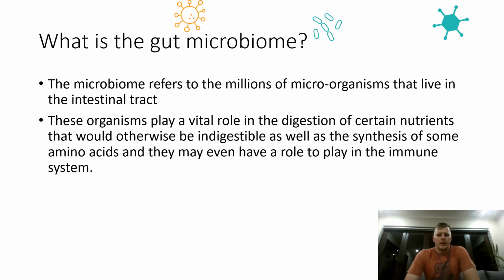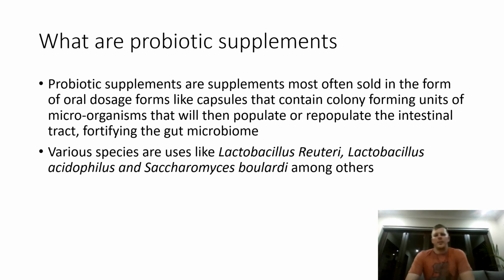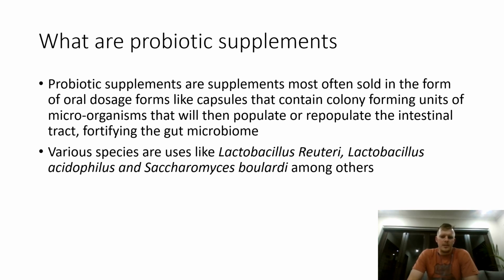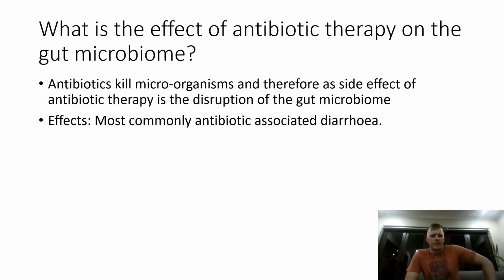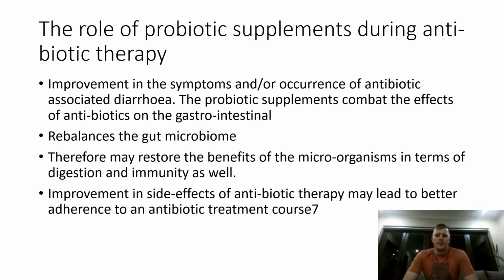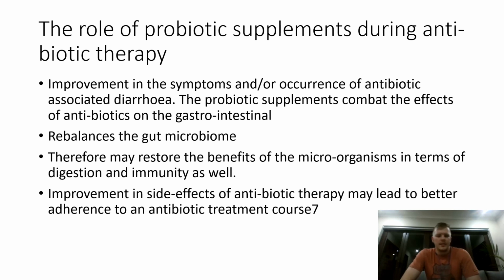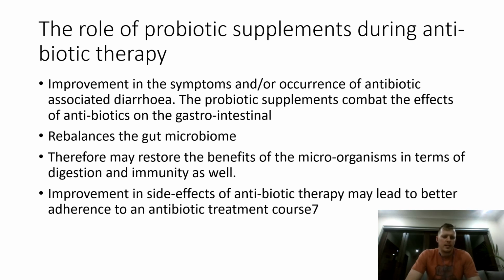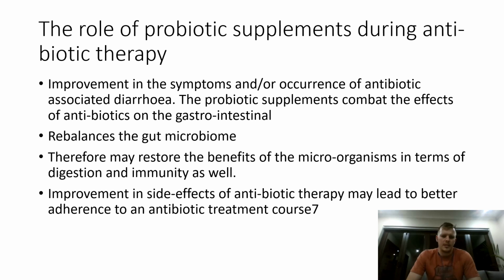CPD public health probiotics 2022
Quick presentation on probiotic use during antibiotic therapy